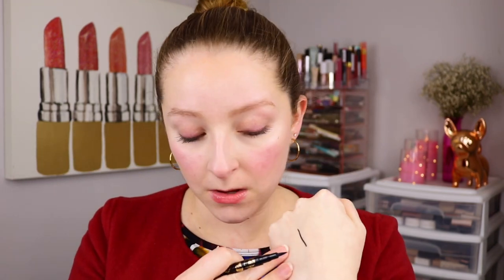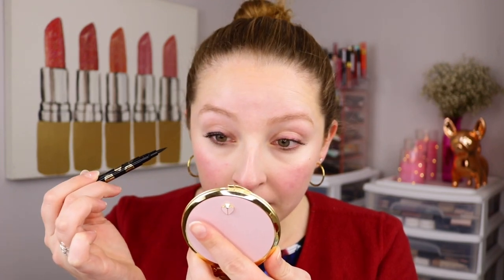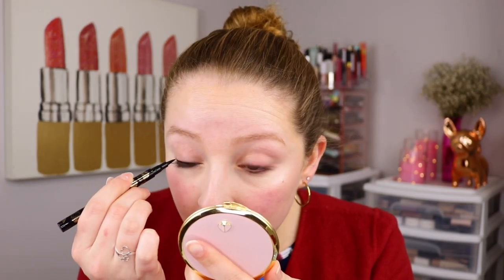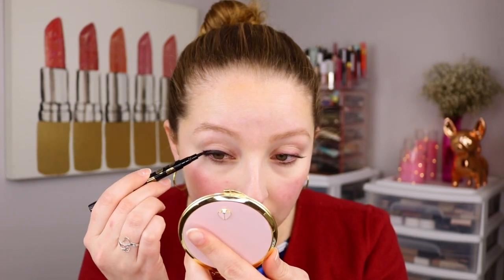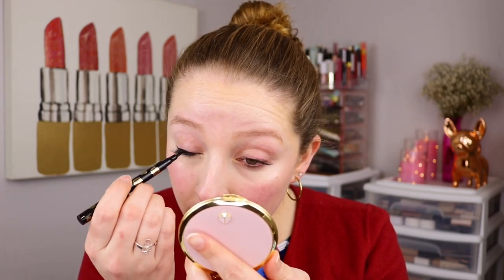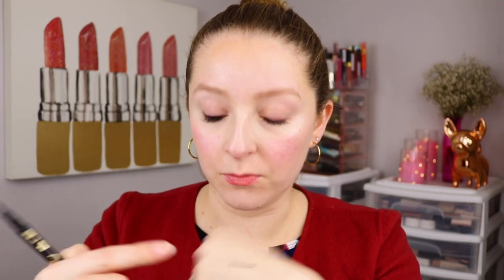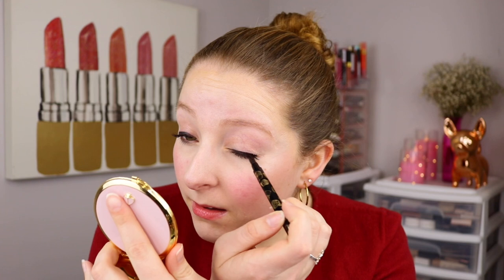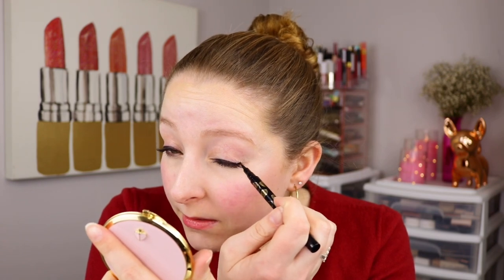Trifle Cosmetics Lava Liner Review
In this video, I am reviewing the Trifle Cosmetics Lava Liner in the shade Molasses.